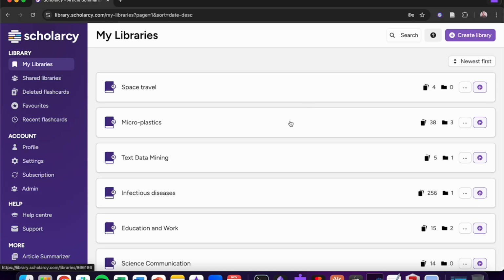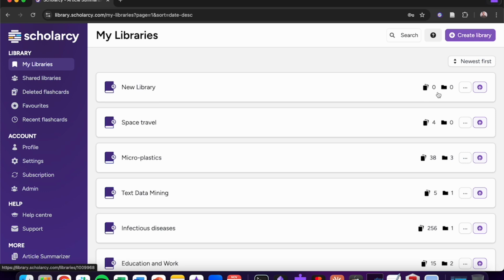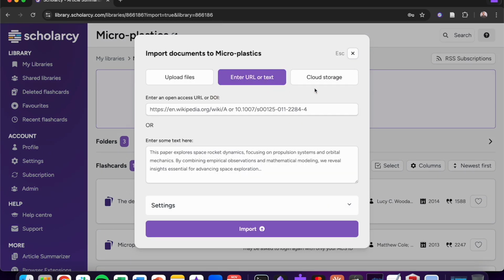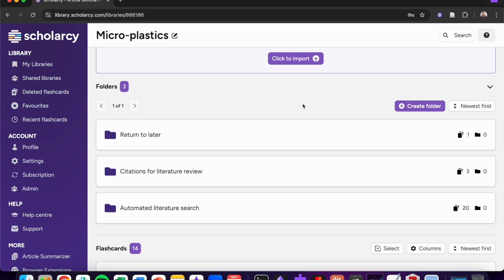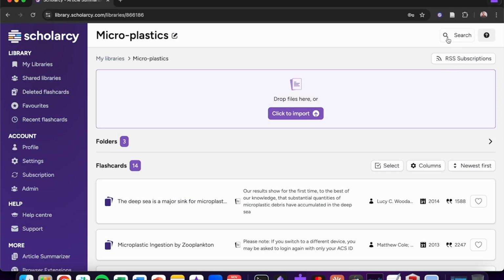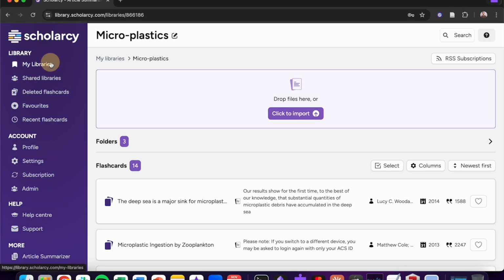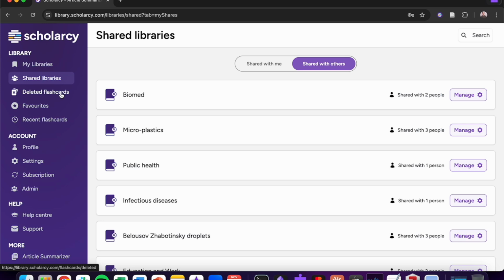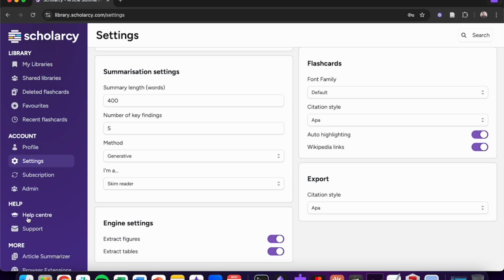Top Tips for Navigating Scholarcy!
Navigating Scholarcy made simple!

You've been reading structured summaries with Scholarcy, but now you want to learn how to make better use of the app - you're in luck!

Here's how to effortlessly navigate your way through Scholarcy!

Whether you're creating libraries and folders to keep your articles organised - or using our handy search tool to retrieve a saved article, we've got you covered.

Head to Scholarcy.com to learn why students and researchers worldwide trust Scholarcy as their number 1 reading and research companion!